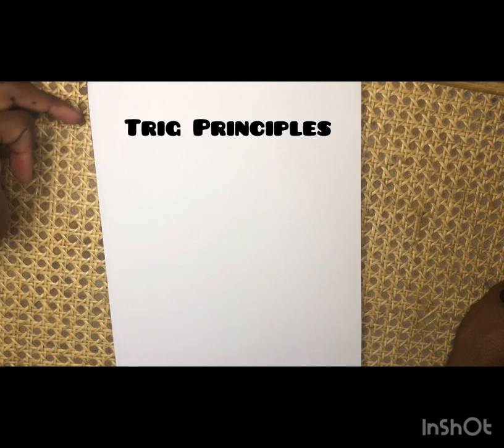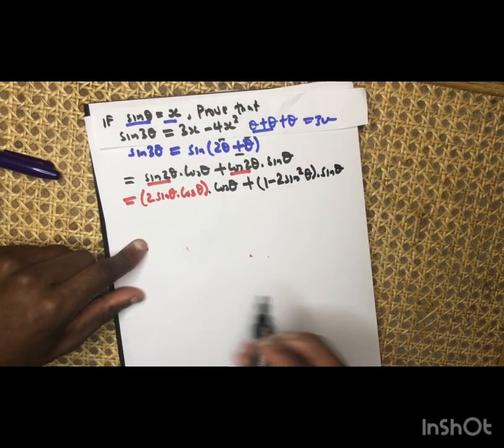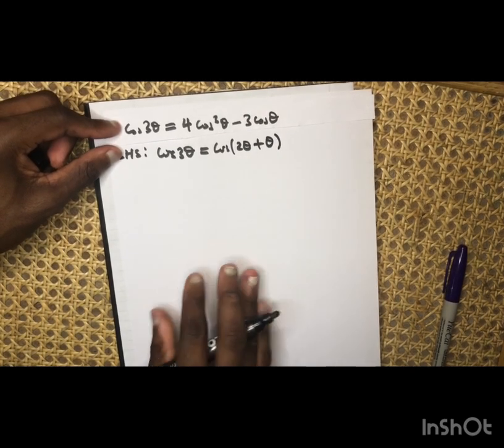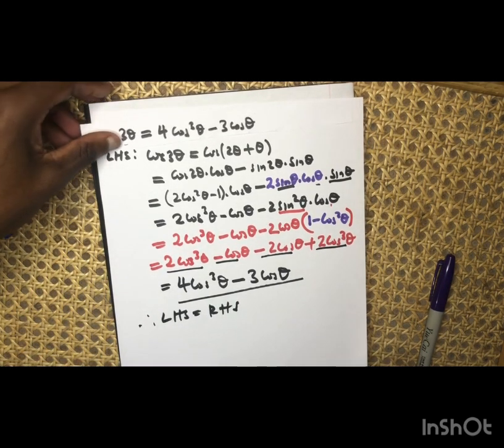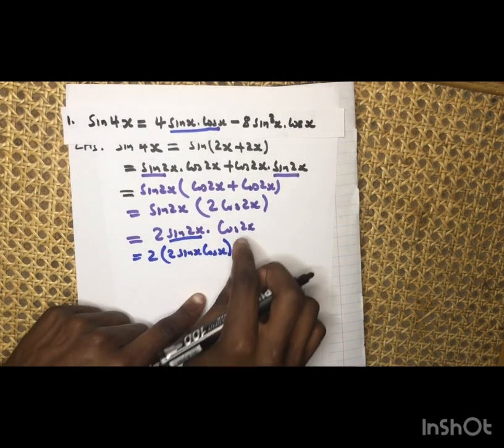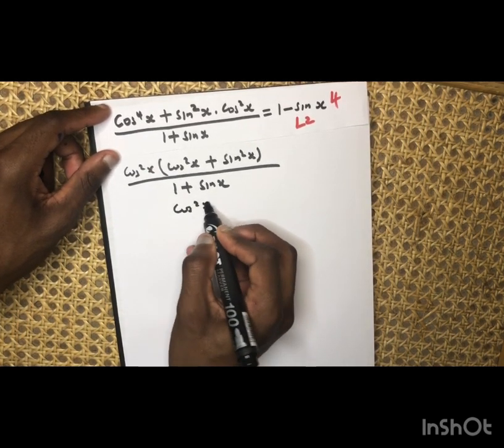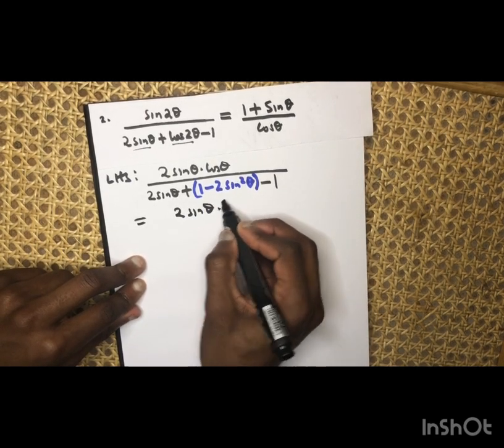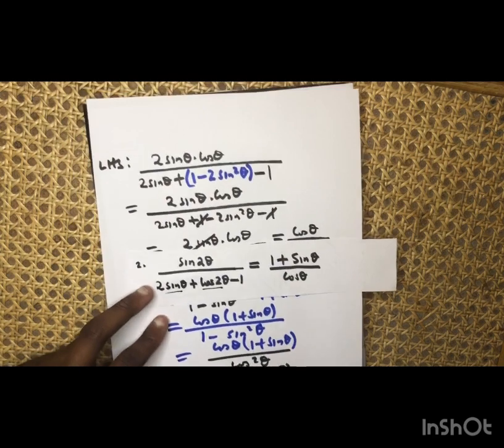Trigonometry Grade_12 Proving Identities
Proving grade 12 Identities involving basic identities,compound angles and double angles.